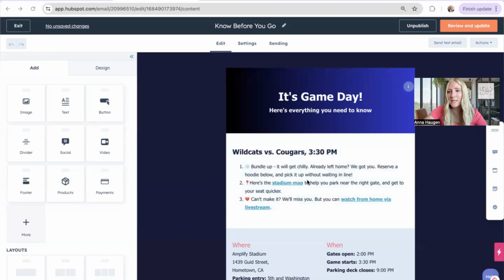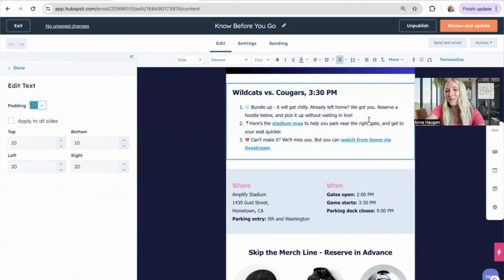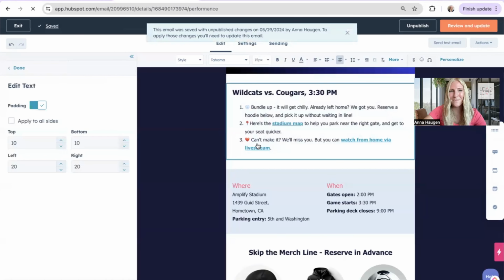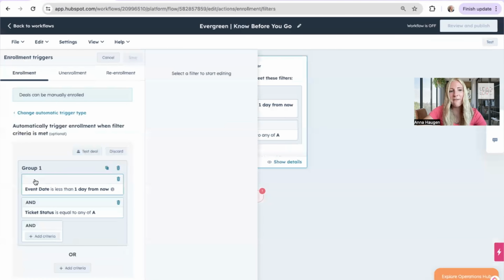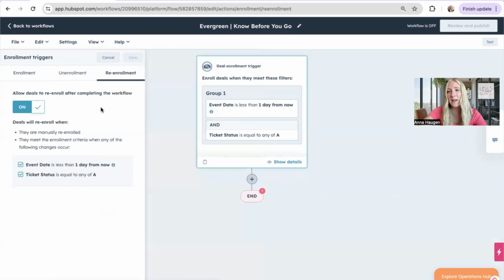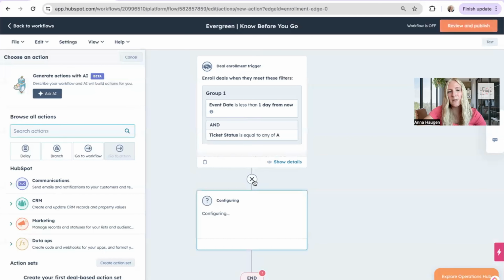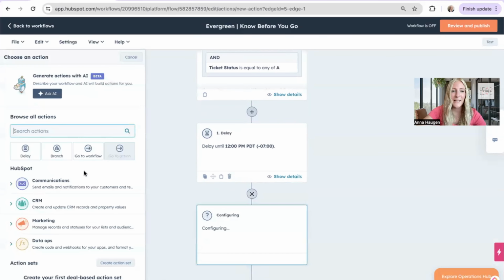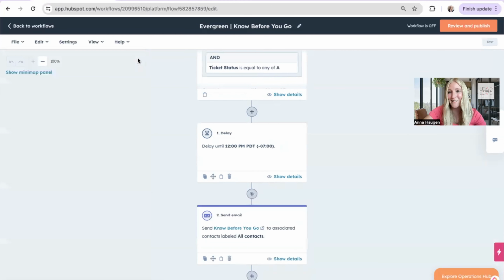Automate "Know Before You Go" Emails with Ticketmaster/Archtics to HubSpot Integration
In this video, Anna from Lead Love demonstrates how to simplify the process of sending a "Know Before You Go" email to fans using the Ticketmaster/Archtics to HubSpot integration.

Here's what we'll cover:
- Easily create and edit email content
- Set enrollment triggers to automatically email ticket-holders the morning of each game
- Select your preferred time of day to send

Watch the demo to see how you can make fan engagement more efficient.